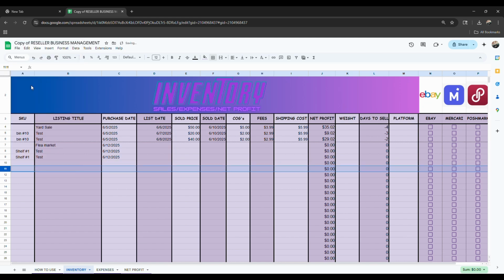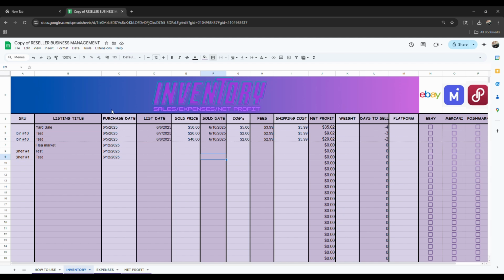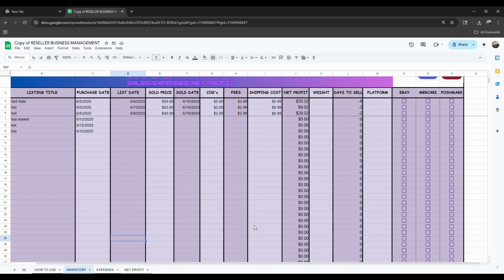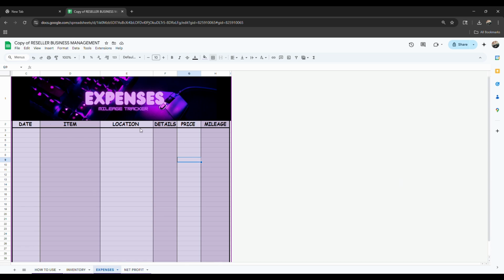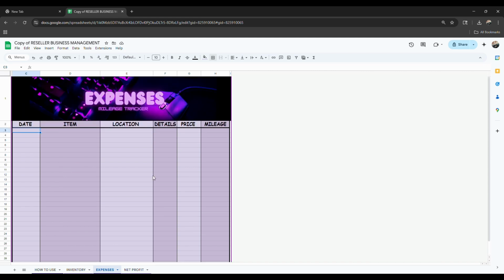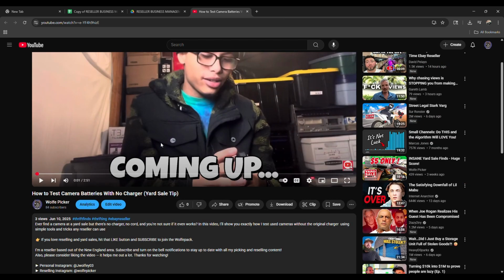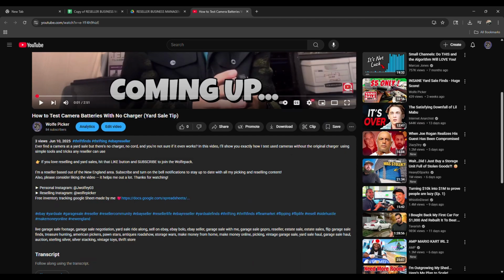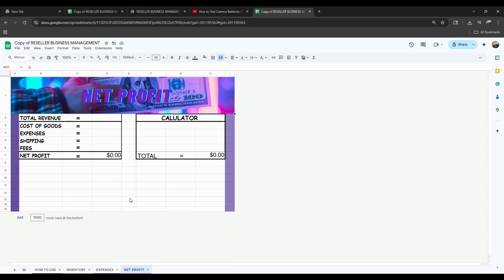Turn Yard Sale Finds into Profit with THIS FREE Tracker!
Are you flipping garage sale finds or thrift store treasures and selling on eBay, Mercari, Poshmark, or Whatnot? This FREE Google Sheets Inventory Tracker is built just for resellers like you who want to stay organized and maximize profits! all with one easy-to-use FREE Google Sheets.
💪 Make a copy Below to your own Google Drive and start tracking today!

Also, please consider liking the video as it helps me out a Lot!
► Personal Instagram:@Jwolfey03
► Reselling Instagram:@wolfepicker